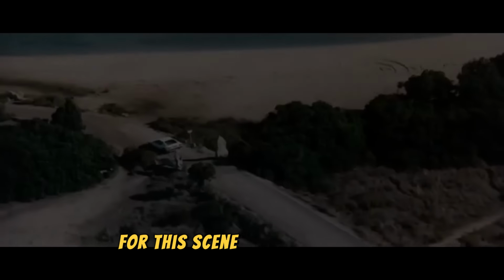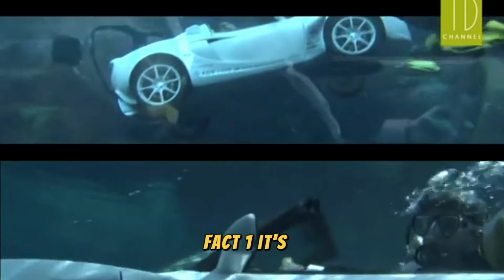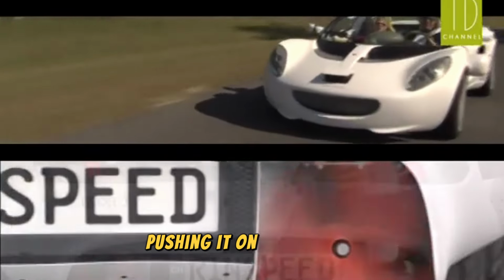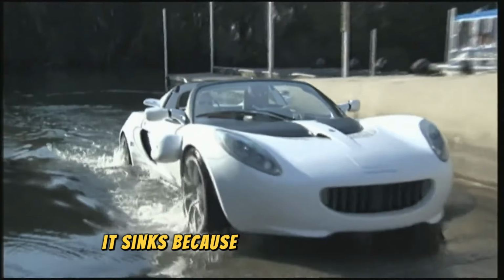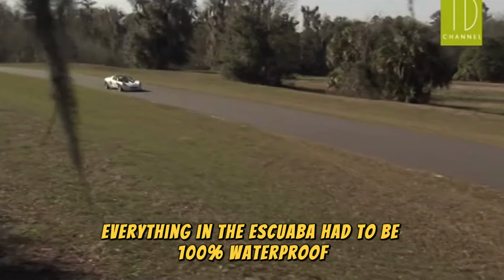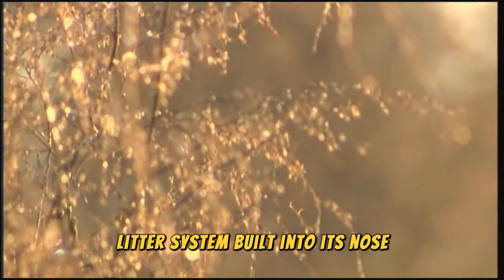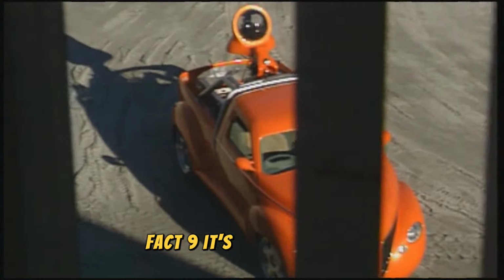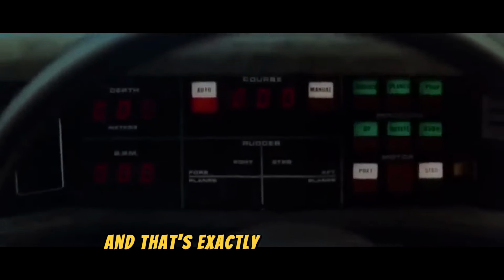10 Unbelievable Facts About the Underwater Car | Bond's Submarine Car is REAL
You remember that scene from "The Spy Who Loved Me," where the Lotus Esprit elegantly dives into the sea and becomes a submarine? For decades, it was just movie magic.
And then, in 2008, a Swiss company called Rinspeed decided to build it for real.
Their solution turned out to be weirder than any James Bond fantasy.
This is the Rinspeed sQuba. The world's only car that doesn't just float—it actually dives to a depth of 10 meters. In this video, we're breaking down 10 unbelievable facts about this $1.5 million project:
Why does it have FIVE motors?
Why did the engineers intentionally design the cabin to flood?
Why is it painfully slow (a goldfish could probably beat it)?
And how the "wet pants problem" makes it both the coolest and most ridiculous toy ever built.
This is the story of taking a childhood dream and turning it into something wonderfully impractical. Get ready, we're diving in.
This video uses materials from these channels. A huge thanks for their incredible work: